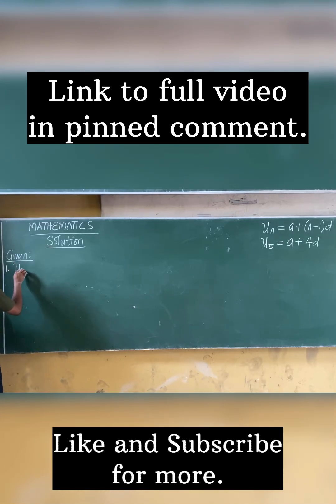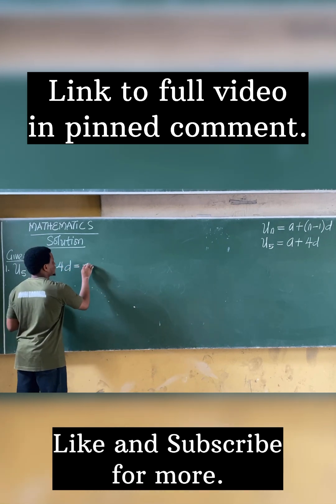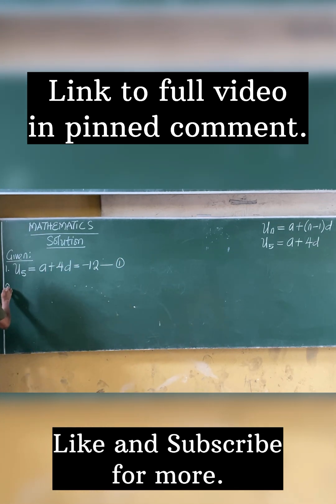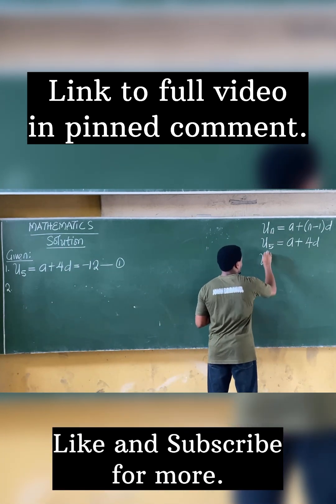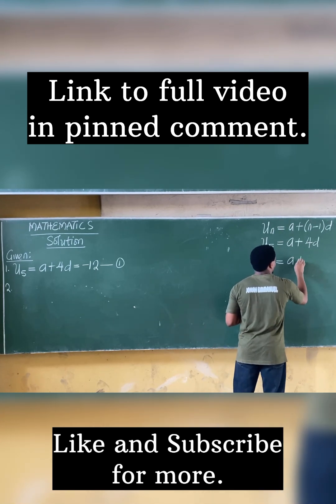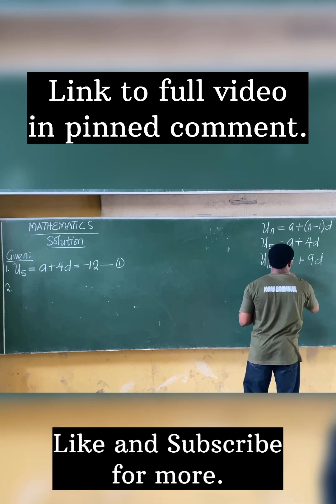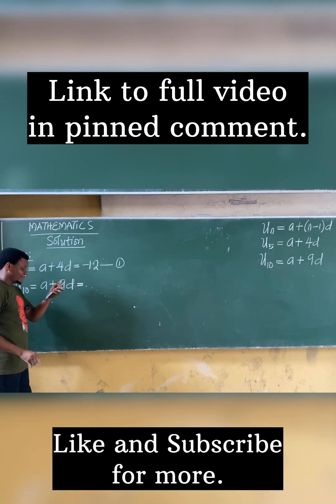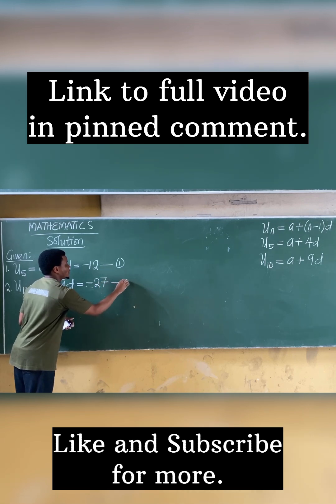Arithmetic Progression Example : Solution to Question on AP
In this video, I explain and provide he solution to a question on Arithmetic Progression (AP). I also explain how to find the different terms of an Arithmetic Progression as well as the common difference of an Arithmetic Progression. If you want to learn about Arithmetic Progression, watch this video.